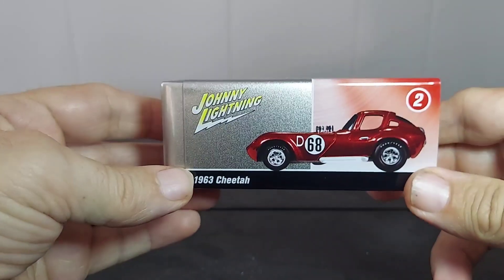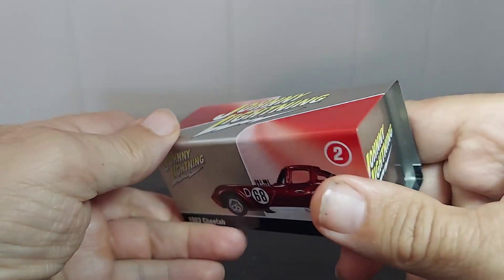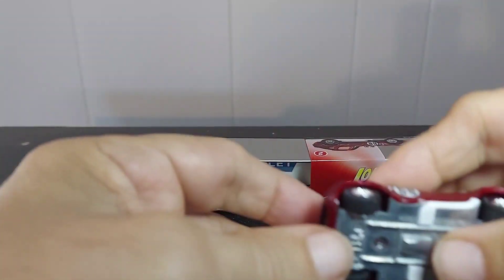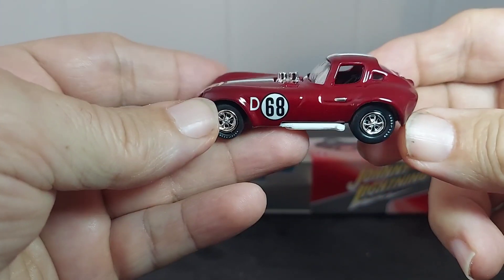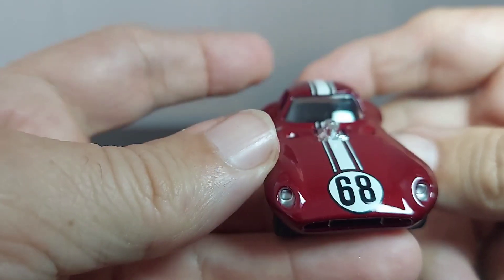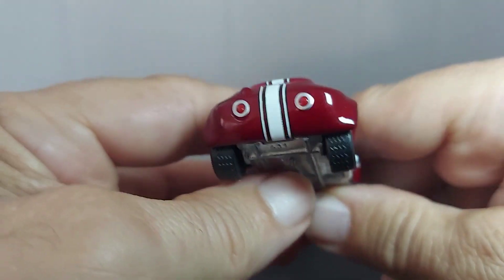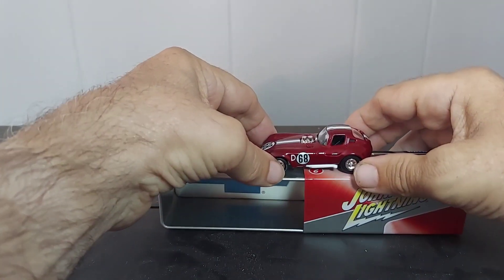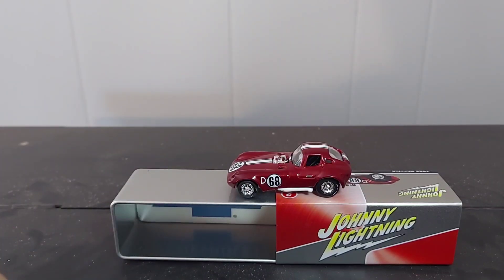johnny lightning , 1963 cheetah .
johnny lightning, matchbox, hotwheels,